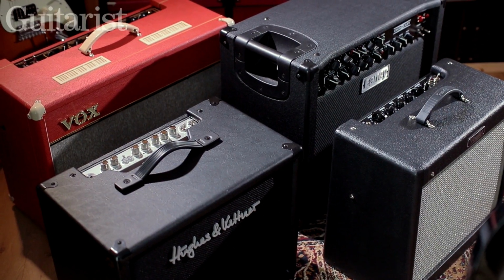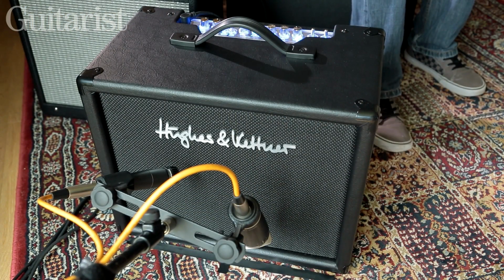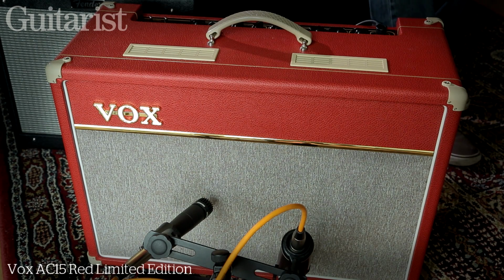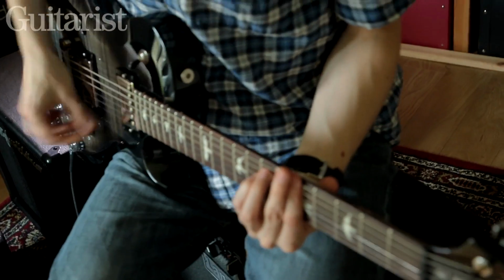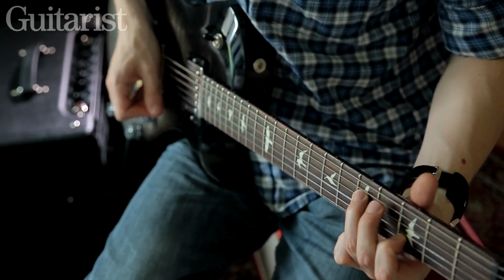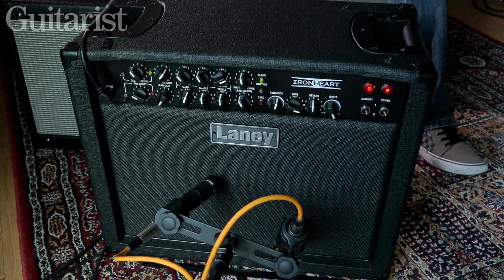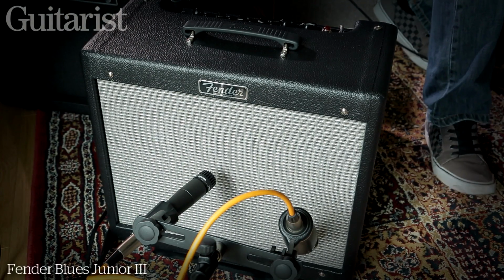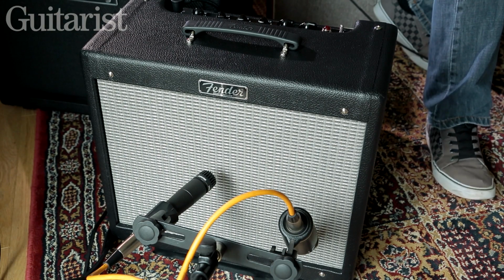Small gigging amp round-up: Hughes & Kettner, Vox, Laney & Fender valve combo shootout demo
Full review in Guitarist issue 386

A head-to-head comparison of four affordable valve amplifiers for gigging:

Hughes & Kettner TubeMeister 18 Twelve
Fender Blues Junior III
Vox AC15 Red Limited Edition
Laney Ironheart IRT30-112